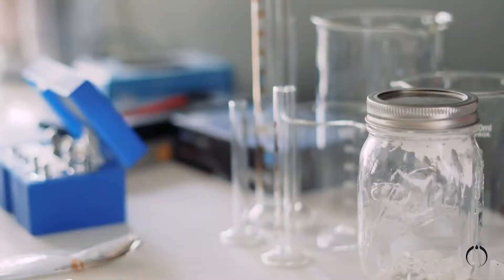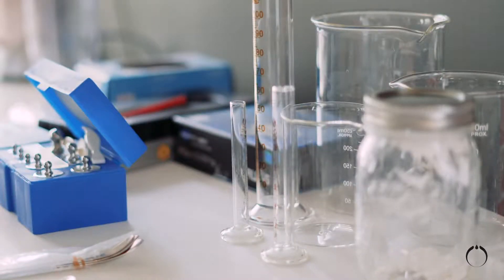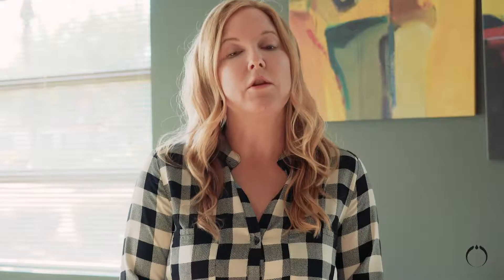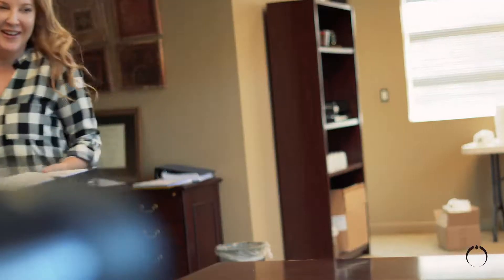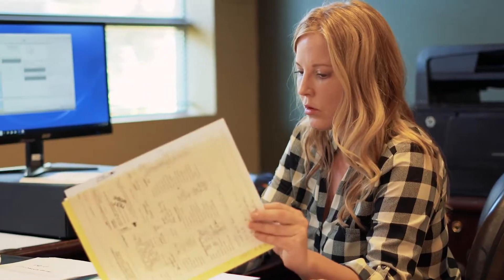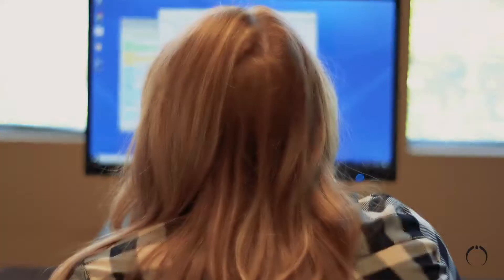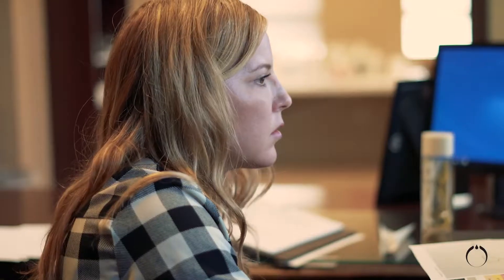Pharmacy Tour | CheveuxRx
Take a sneak peek behind the scenes with our Pharmacist in charge, April Bryant. She walks you through the process of our Pharmacy and how to get a free topical serum prescription at CheveuxRx.

Get more information about our hair growth daily supplements and products or visit our amazon store